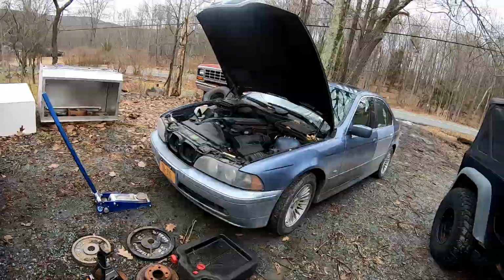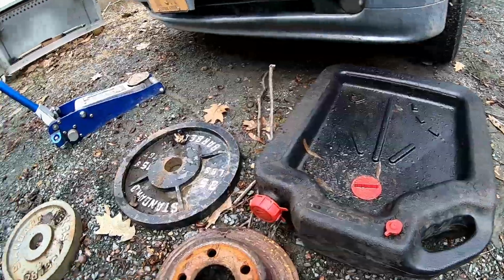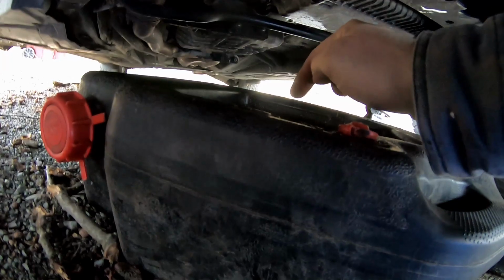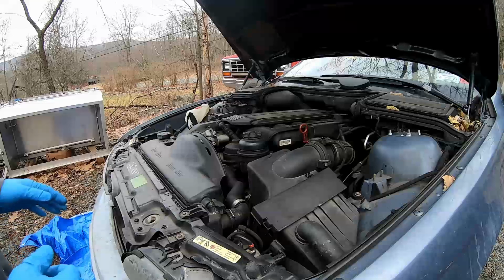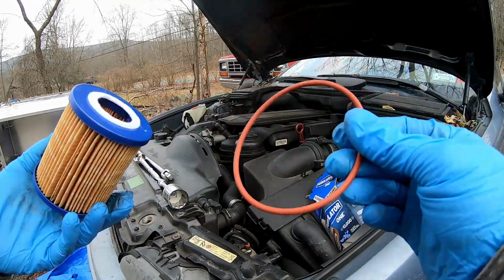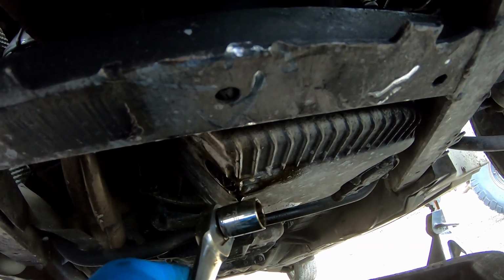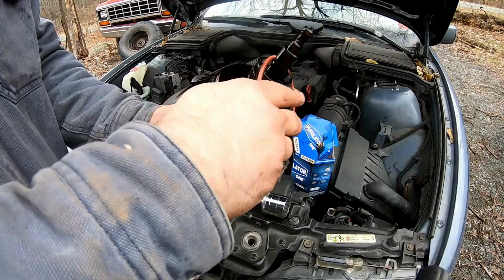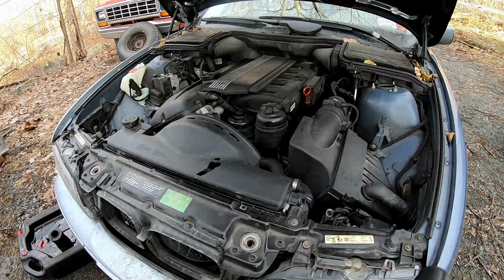How To Change The Oil A BMW: Getting Back To Basics With the $350 Copart BMW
in this video you learn how to change the oil in a  BMW with a M54 3.0 and 2.5 engines

Mailing address:
LunarOutlaw's Garage

A very special thank you to those who have contributed to the channel
Nigel Stringfellow
Michael Vacca